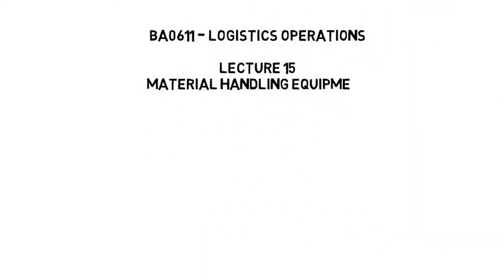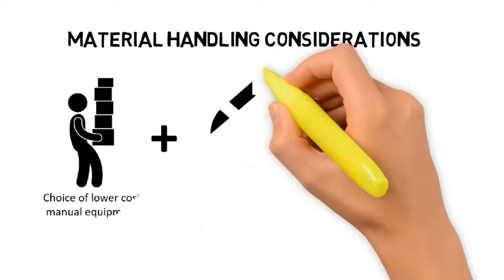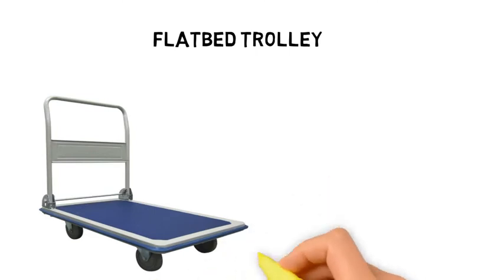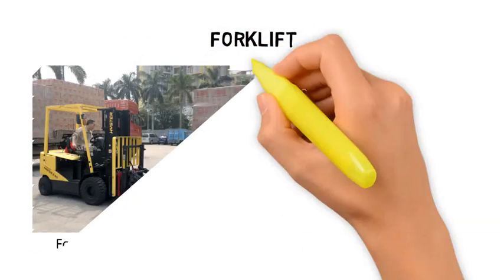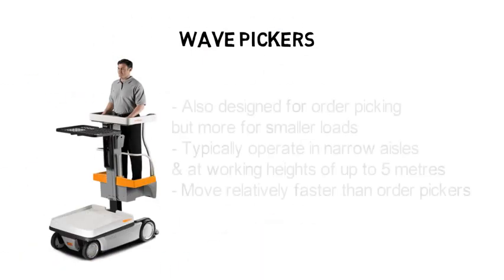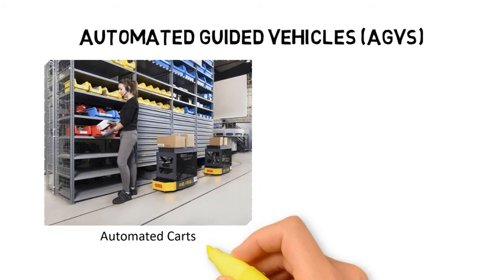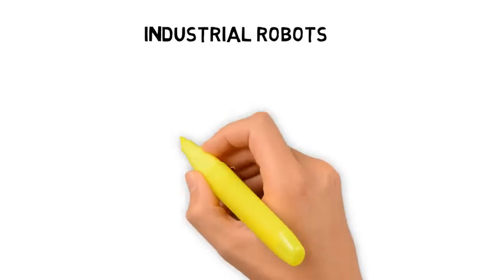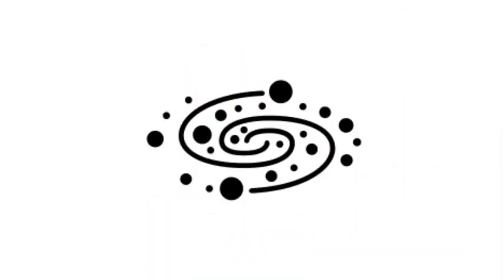Logistics Operations - Lecture 15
Material Handling Equipment (MHE)